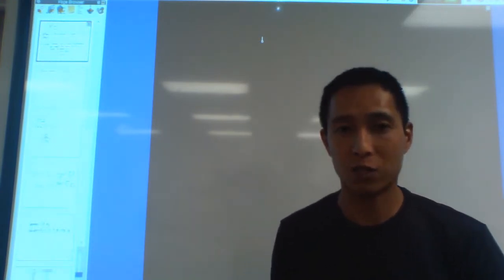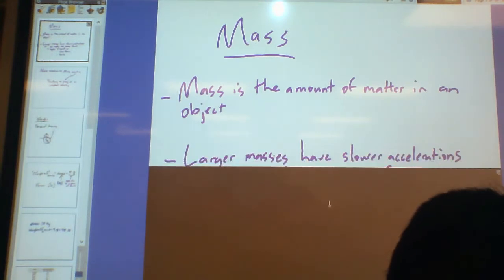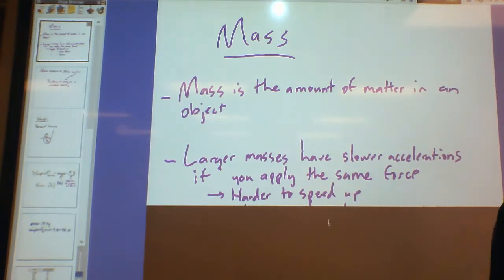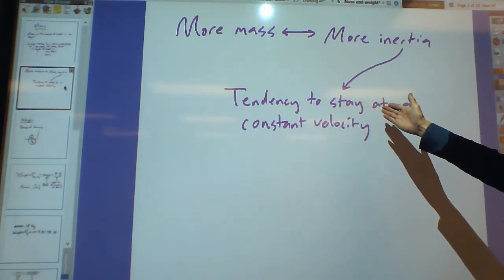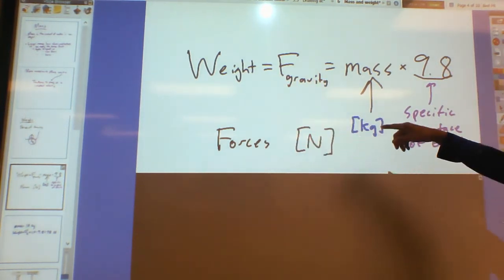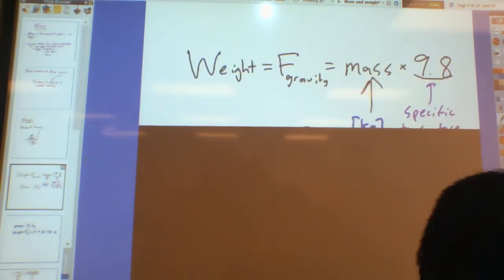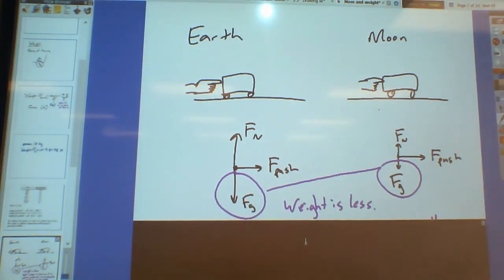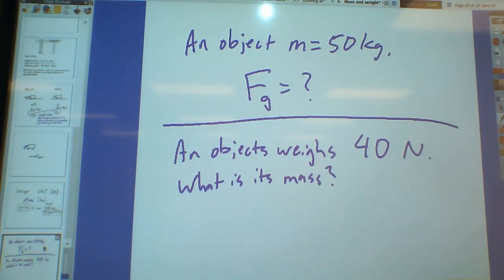Mass vs. Weight